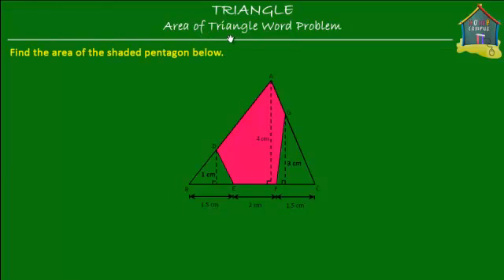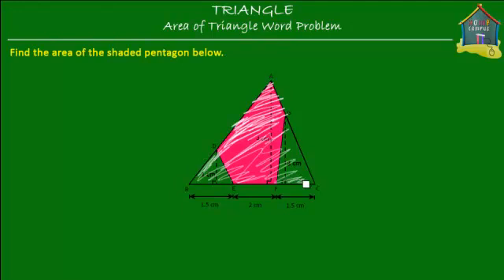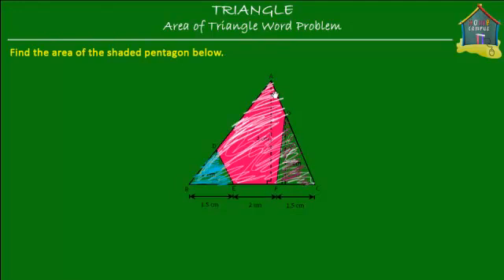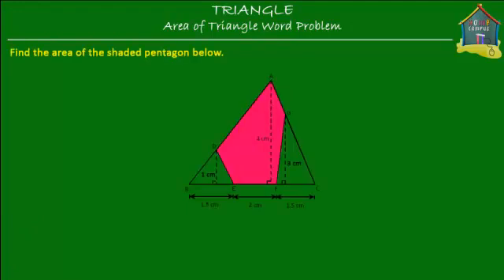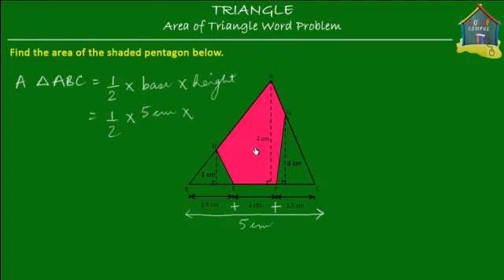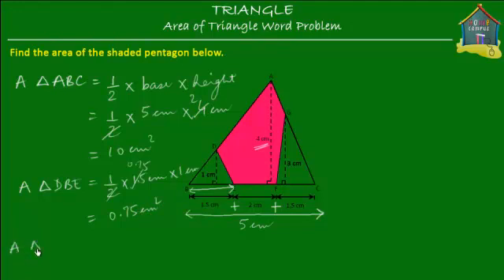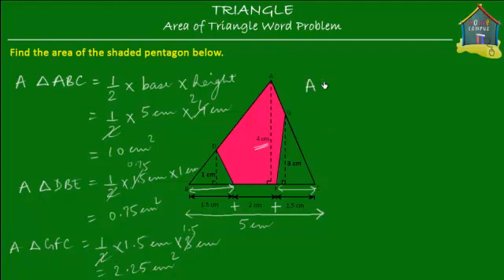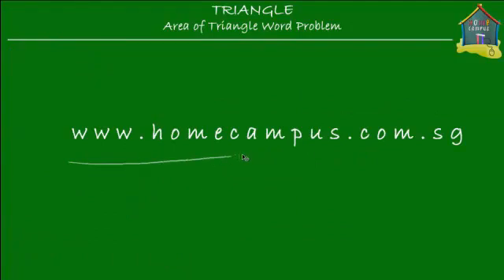Singapore Math, Primary 5 / Grade 5: Measurement - Area of triangle, Word Problem Q2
: Calculate area of pentagon using the concept of area of triangle.